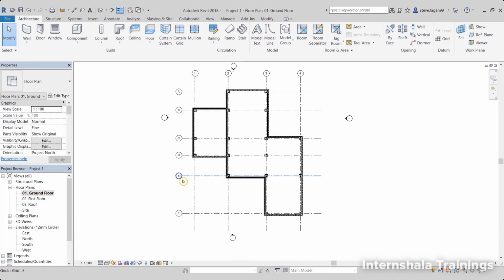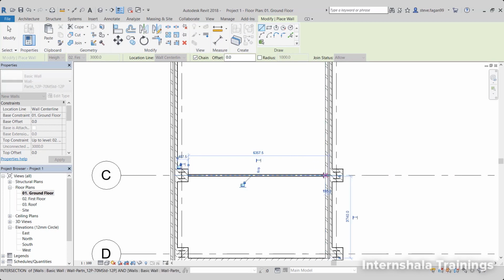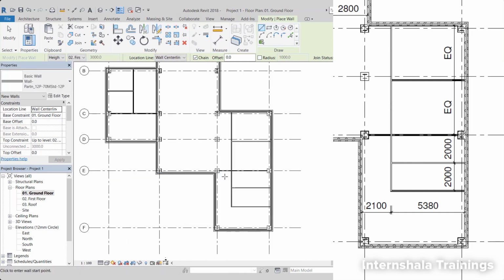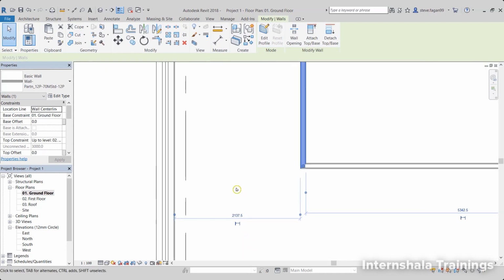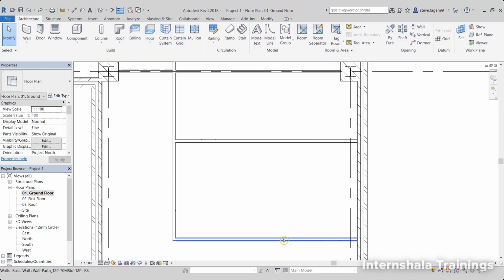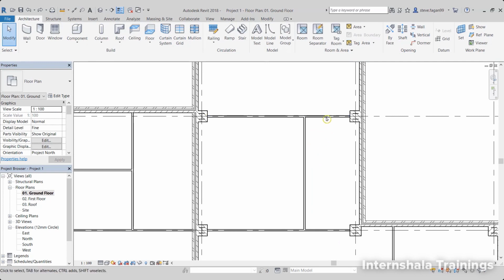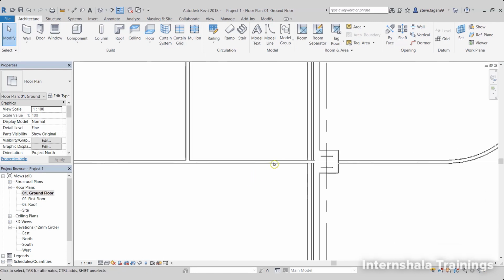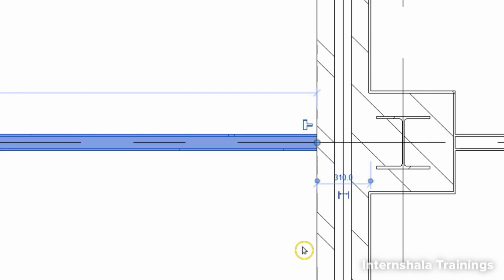Revit tutorial- Placing the Internal Wall 1